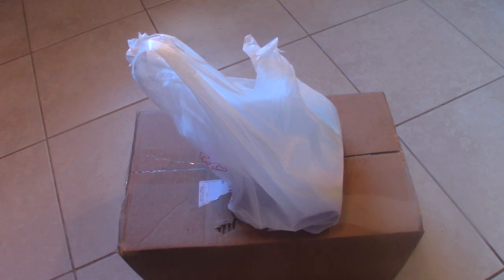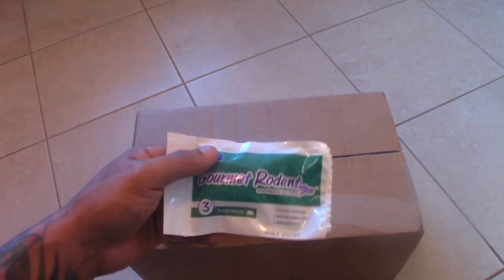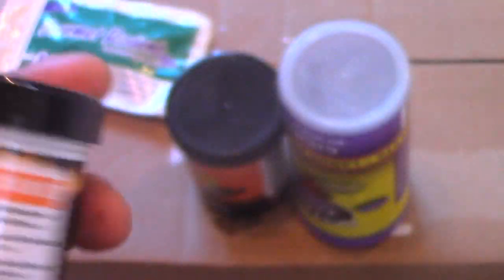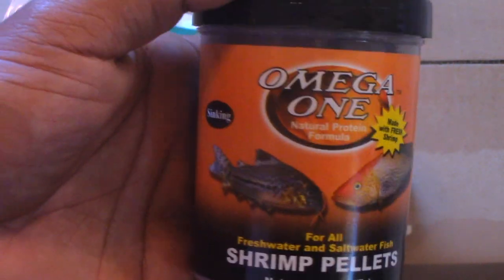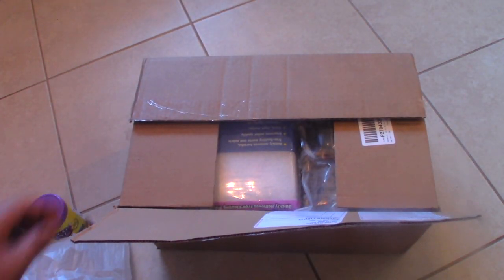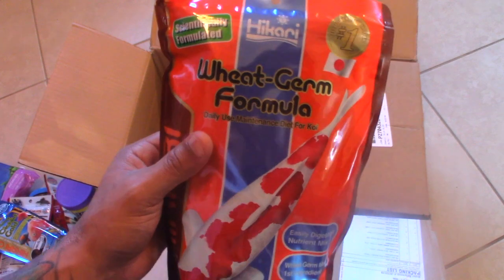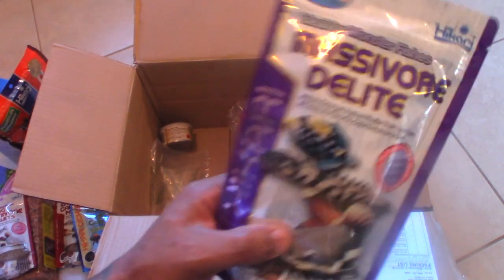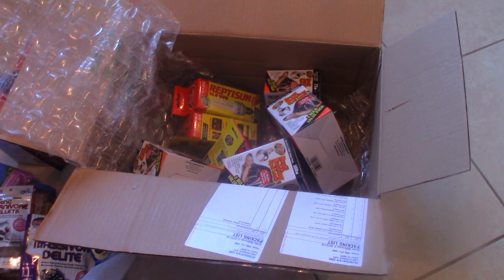Pet Mountain Unboxing + Small Petco Haul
My first unboxing vid. Mostly food items with some filter media and a few lightbulbs